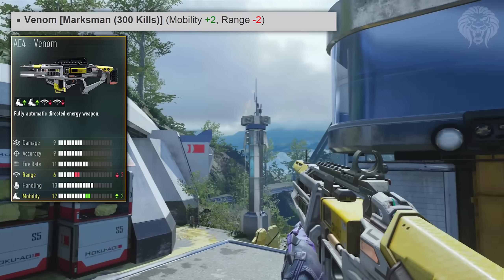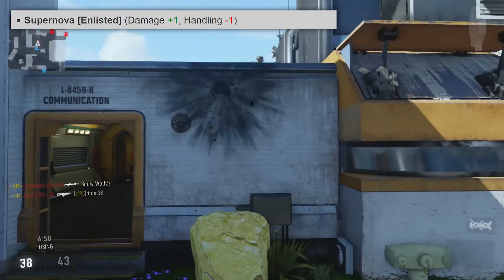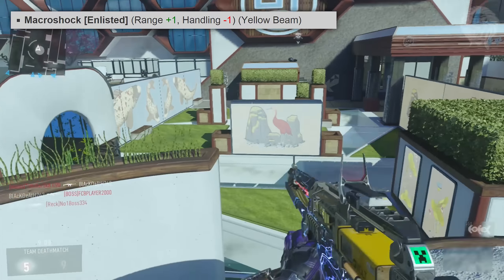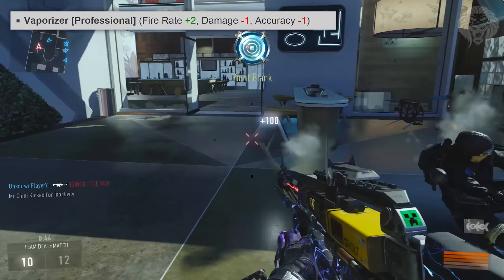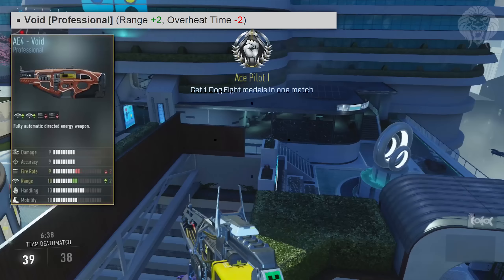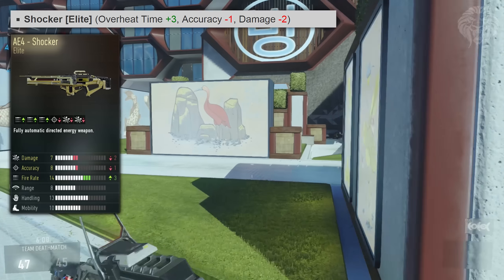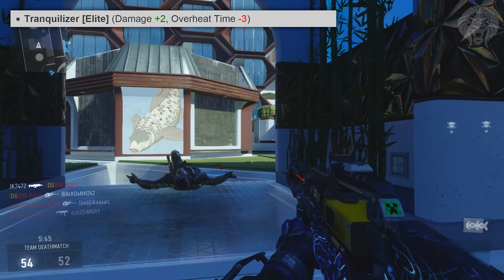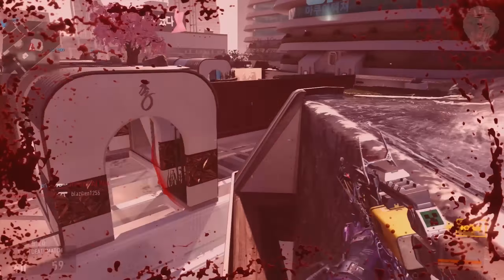COD Advanced Warfare: NEW DLC VARIANTS! AE4 Elite Weapons From Supply Drops (Call of Duty AW)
New AE4 Variants Available In Advanced Warfare Including Elite Weapons!

Information about the new dlc variants of the ae4 directed energy assault rifle which now has elite professional and enlisted variants available in supply drops, each with their own stat changes and modifications.